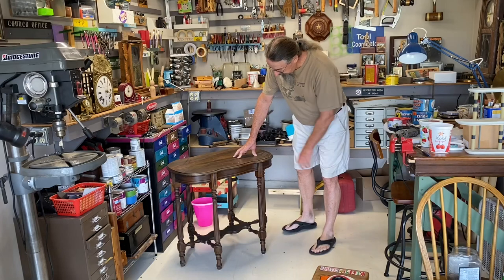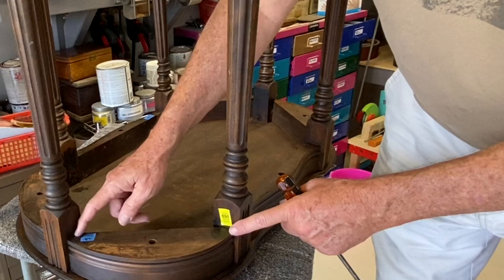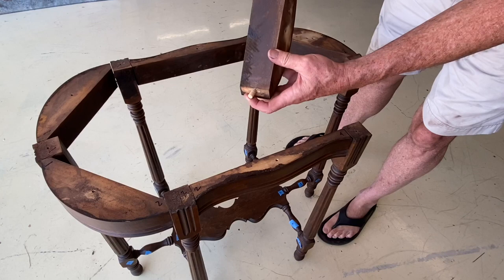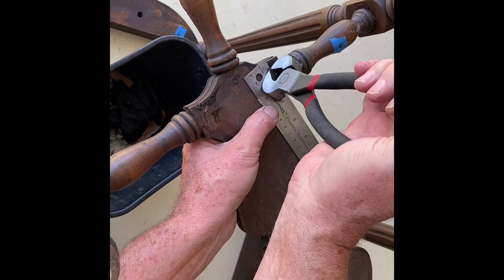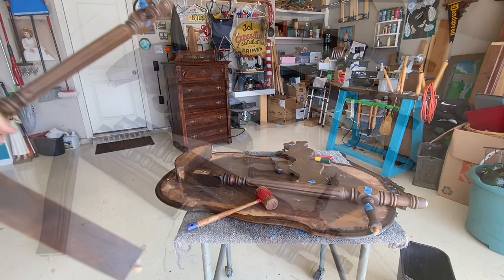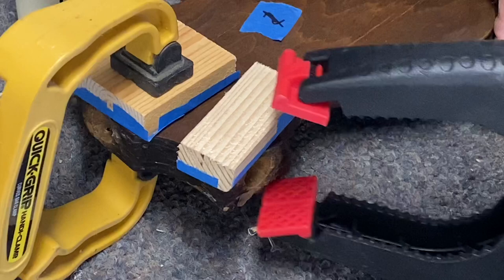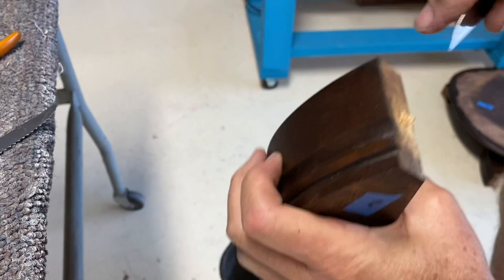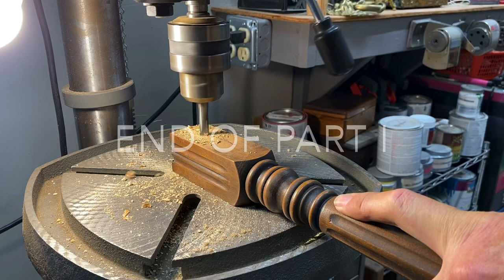Roadside Rescue - Repairing and Refinishing an Antique Table - PART I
A neighbor put this table out on the curb for me to find. It needed a lot. This is Part I if the restoration. Here is the link to Part II: Roadside Rescue - Repair and Refinishing of an Antique Parlor Table - Part II